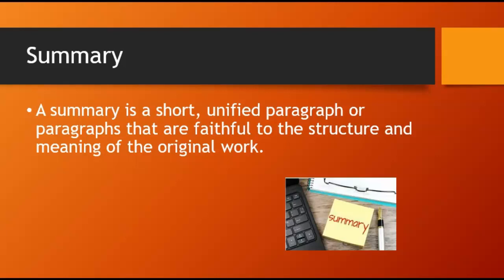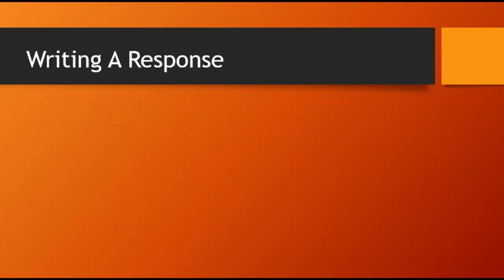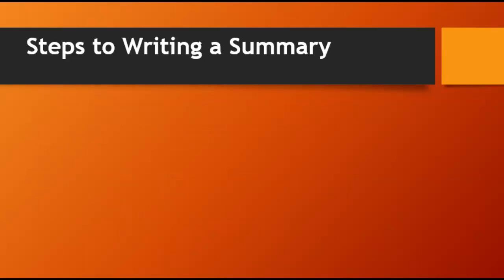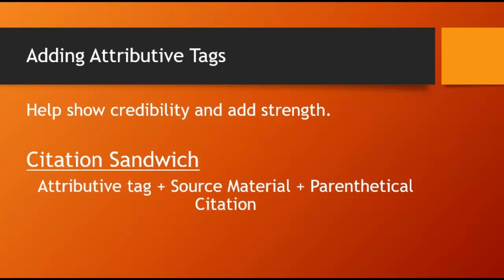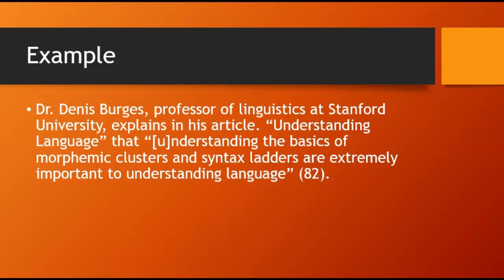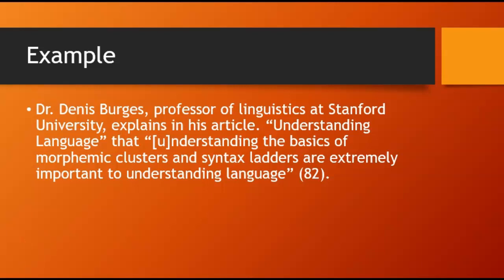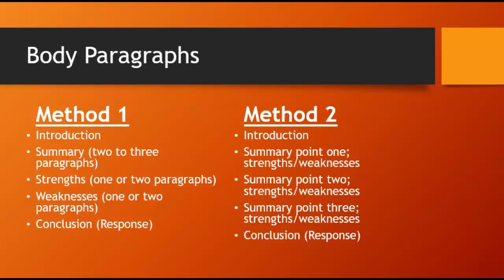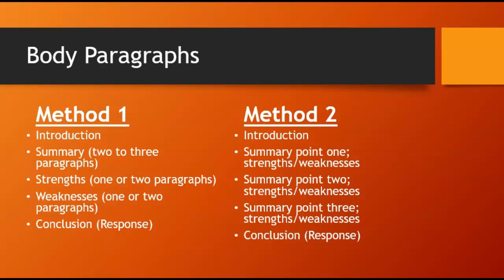Writing a Summary and Response Essay